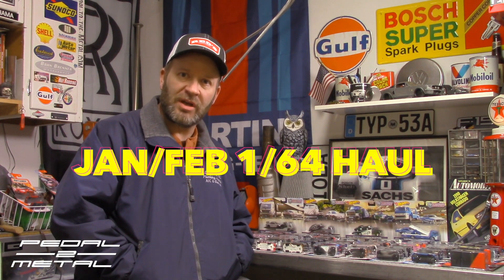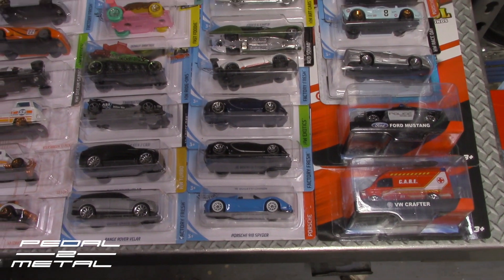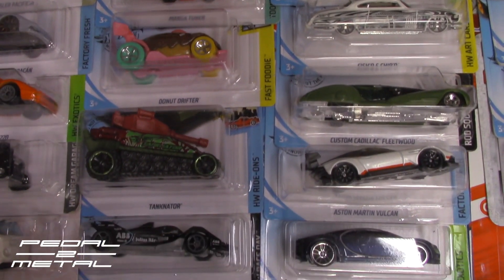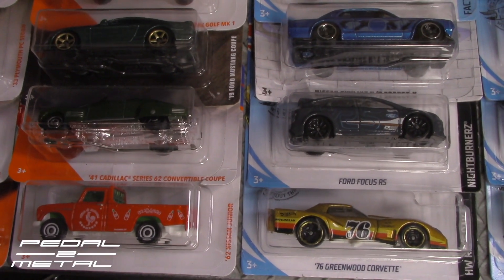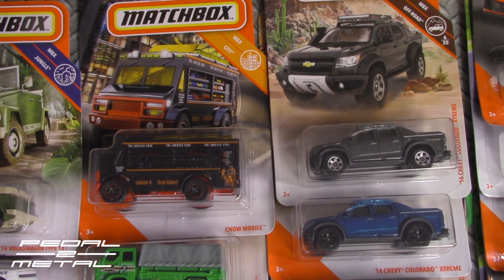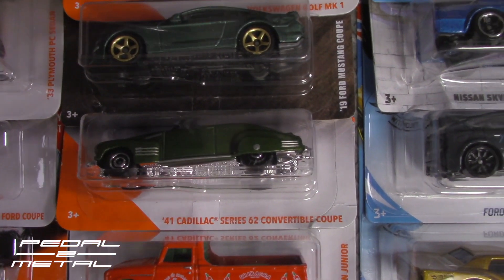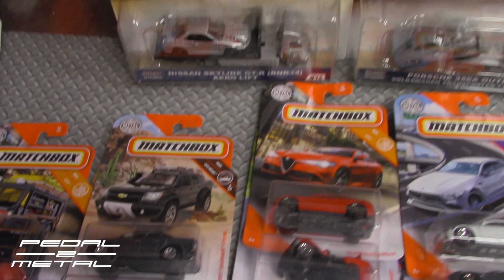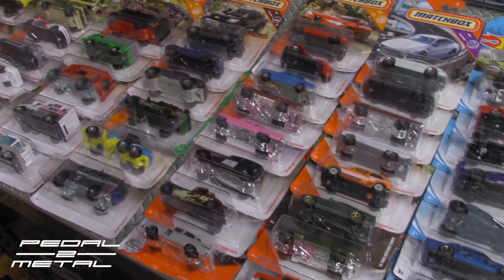Jan & Feb 2020 1/64 Haul Video | Hot Wheels, Matchboxes, Jada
This video discusses my Jan & Feb 2020 haul of just 1/64 cars, and how it can get out of hand. Also, PLEASE take a moment to watch the short ads in the beginning, middle, or end of each video, that way the channel can at least secure some revenue to be able to keep this thing going; otherwise I'll have to start begging for donations and I'm sure none of you would want that! -See ya guys soon!

Products used in the video & recommended by me:

2-56 Tap & Drill Bit Set (for 1/64 Scale Cars)

5-Finger Car Wash Mitt